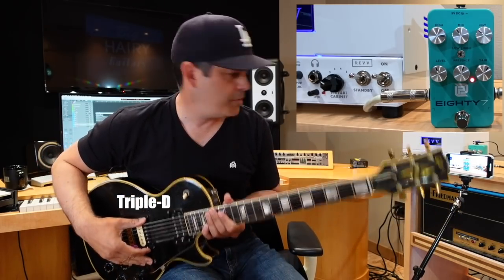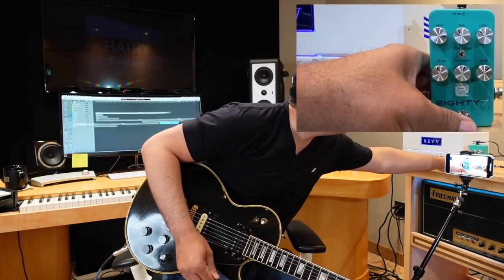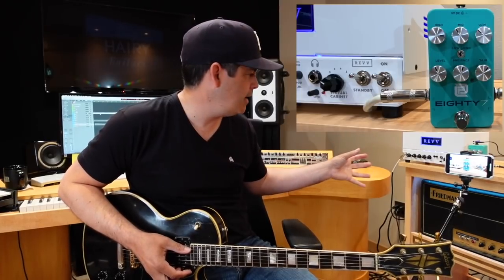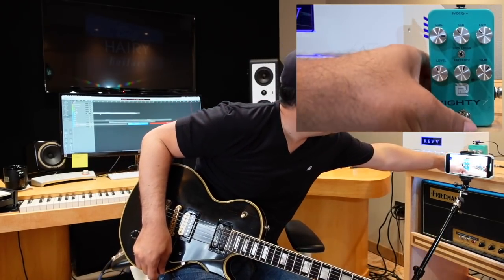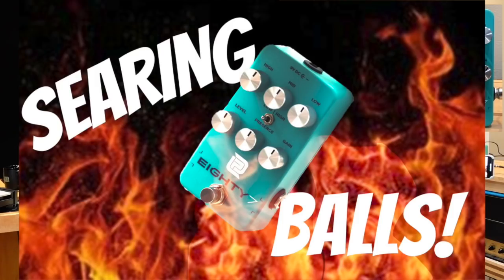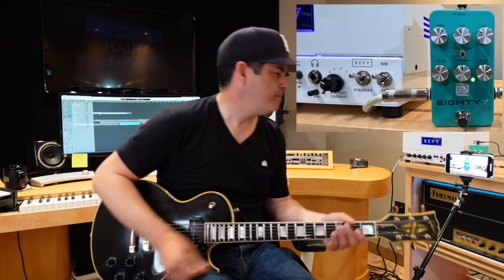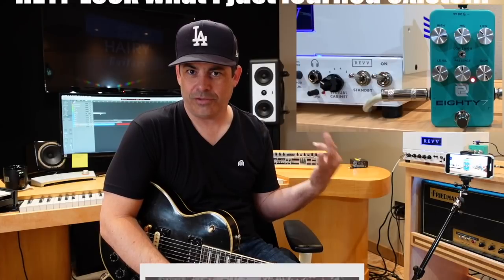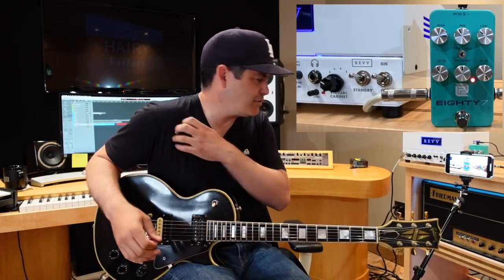Top 8 Riffs of 87 - with the LPD 87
Top 8 Riffs of 87
with the Lawrence Petross Design 87 pedal

Guitar - LPD87 Pedal - REVV D20 head direct XLR  to DAW - Two notes Wall of Sound plugin - Big Hairy Guitar DynIR Cabinet - any reverb/delay is added in the Daw via Roland SRV-2000 Reverb or Lexicon PCM42 delay.

The grey and orange guitars in this video are built by Bruce Nelson (nelsonguitarwerks).

00:00 1987
00:09 1987 Riff 1
01:10 LPD 87 Pedal
04:24 1987 Riff 2
05:00 1987 Riff 3
05:35 1987 Riff 4
06:50 1987 Riff 5
07:33 1987 Riff 6
08:30 1987 Riff 7
09:09 1987 Riff 8